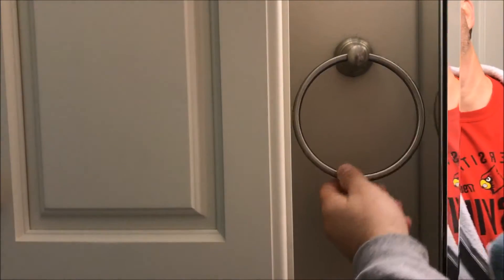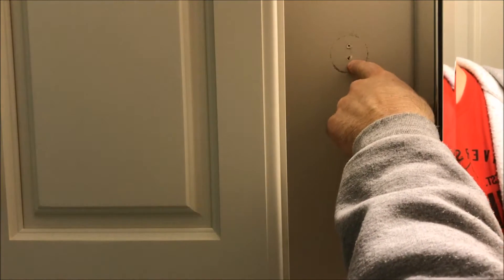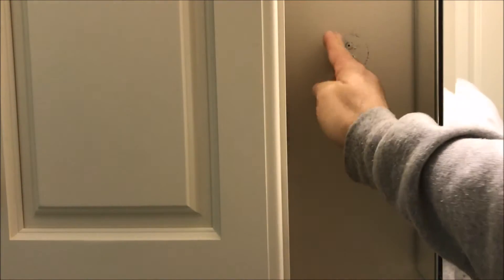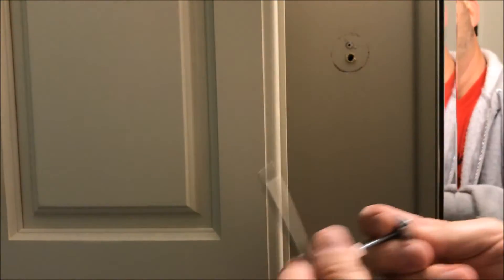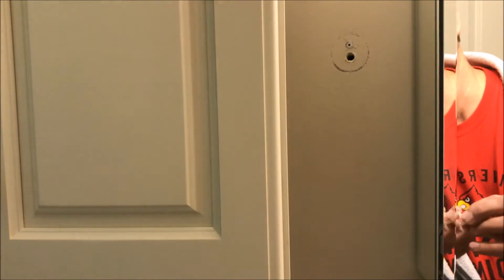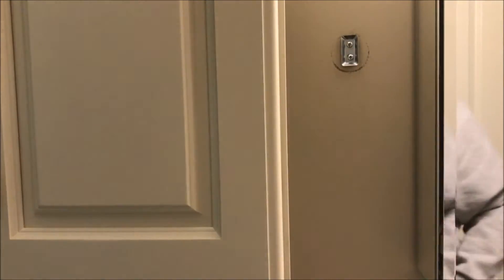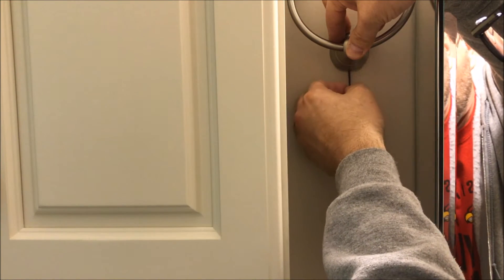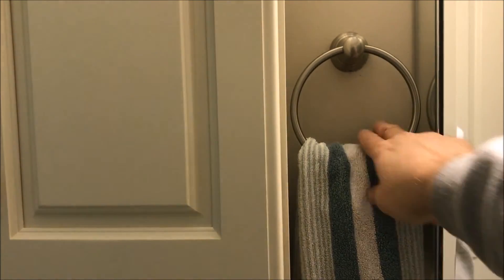Fixing The Towel Rack In The Boys Bathroom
The towel rack in the boy's bathroom is loose and I need to tighten it up.

Regards,
Bob